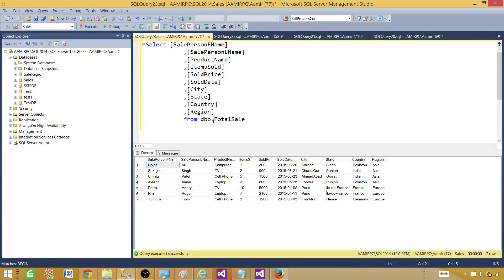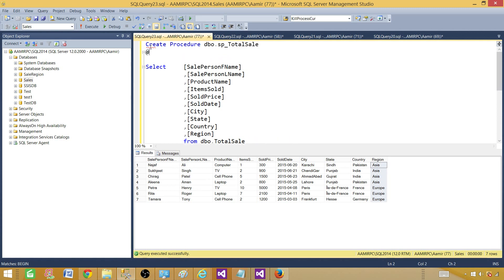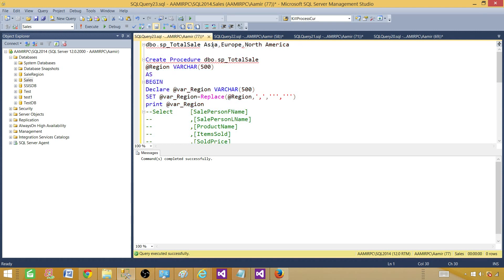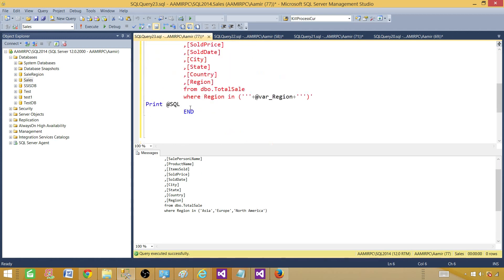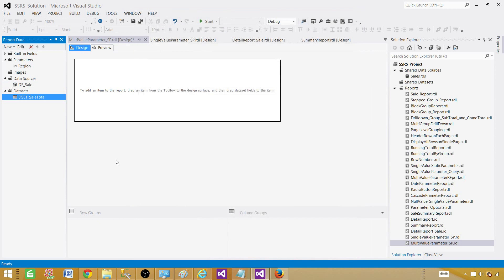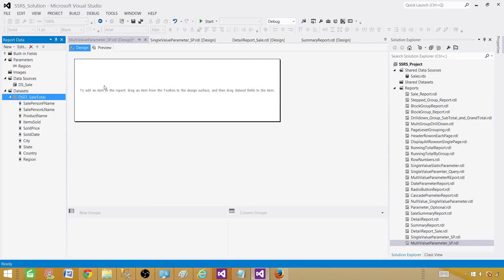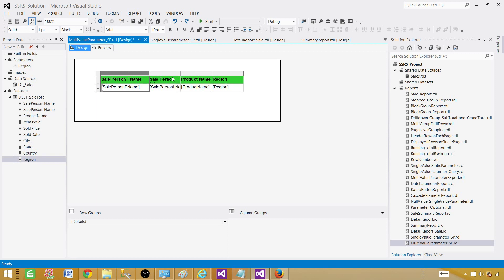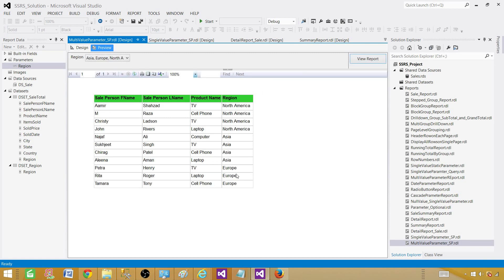SSRS Tutorial 37 - Use Stored Procedure with Multi value Parameter in SSRS Report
In this video of SSRS Tutorial, You will be learning

    How to create Stored Procedure with Multi value parameter
    How to configure Multi value parameter in SSRS Report
    How to provide values to Parameter by using Query

link to the post for Stored Procedure used in the demo

Use Stored Procedure with Multi value Parameter in SSRS Report